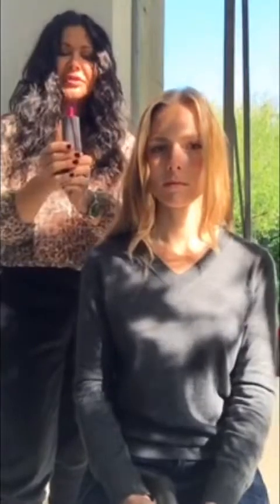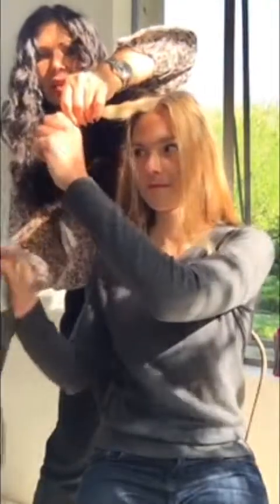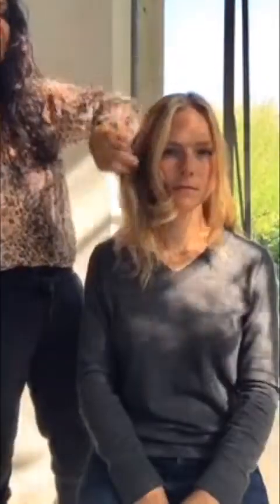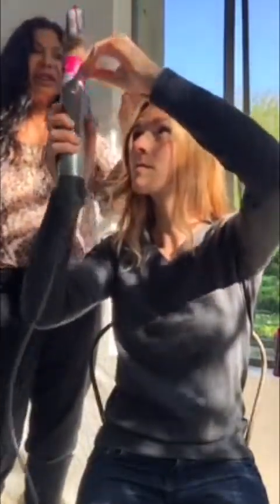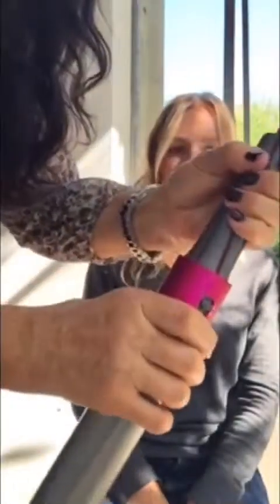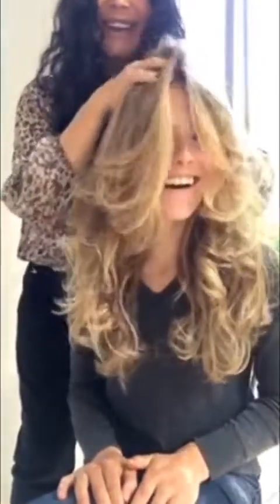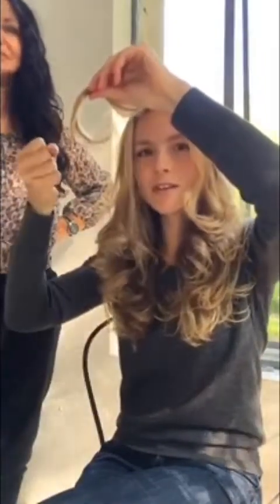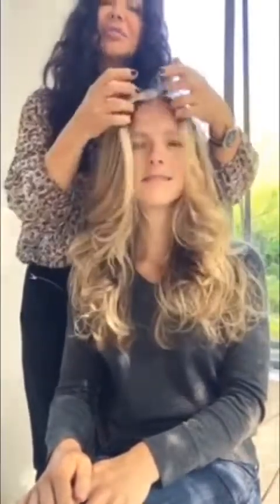Wendy Iles & Beattie learn How to use Dyson AirWrap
It’s wonderful having my own muse in the form of my greatest treasure, my daughter.

She has never been great with her hair, I suppose because if she ever needed a “do” I was there for her. However, she has been asking me for a while now to teach her how to use a curling iron. I thought the easiest start was the Dyson Air Wrap… so here goes… watch her achieve curls! @masibeatrice

My daughter Beattie @masibeatrice learning to use the Dyson Air Wrap